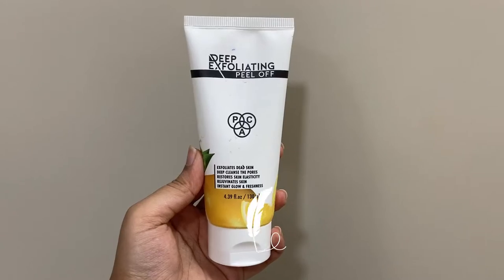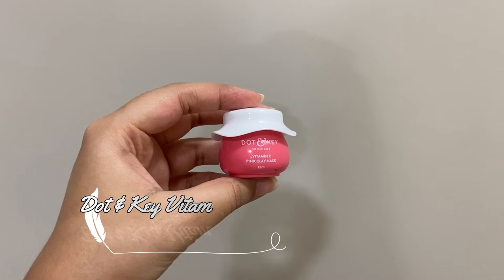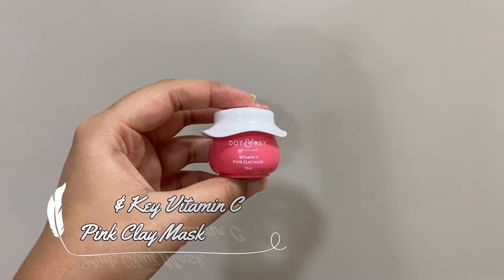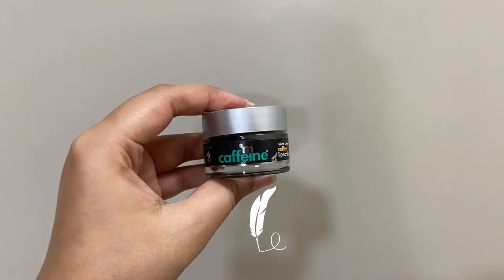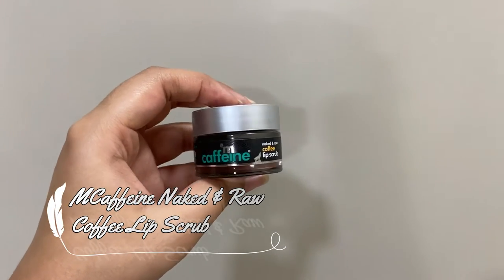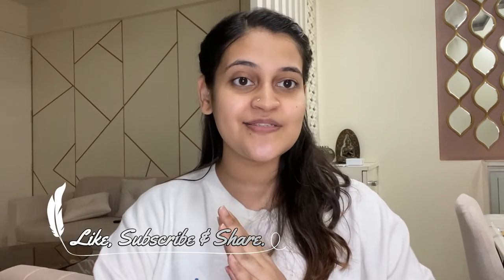Here's My Weekly Skincare Routine | Nidhishree Singh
Hello everyone, this video showcases my "Weekly Skincare Routine" and how you can also get 'Glowing Skin' by following these simple skincare steps.

Products Mentioned -
1. PAC Cosmetics Deep Exfoliating Peel Off
2. Dot & Key Vitamin C Pink Clay Mask
3. MCaffeine Naked & Raw Coffee Lip Scrub